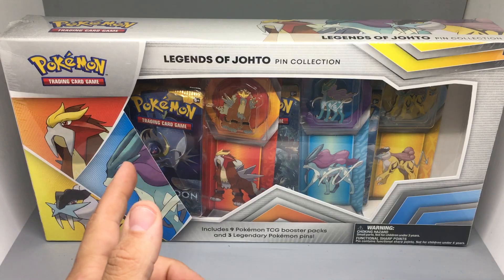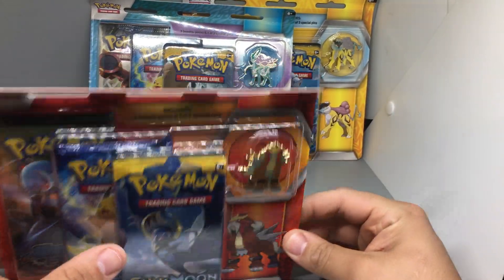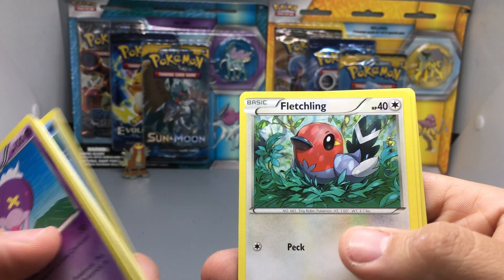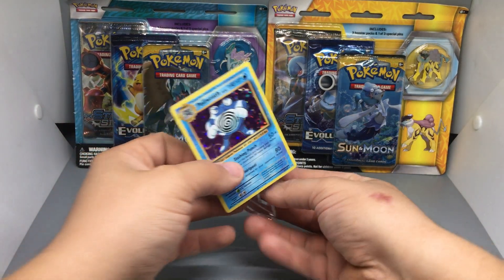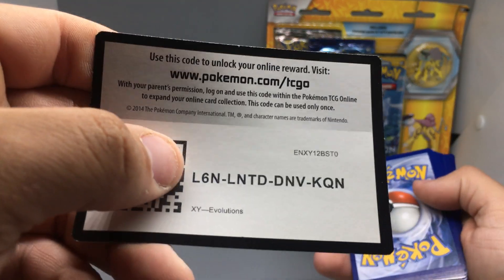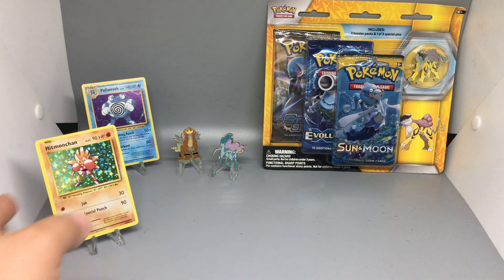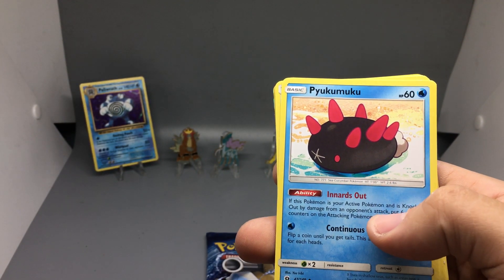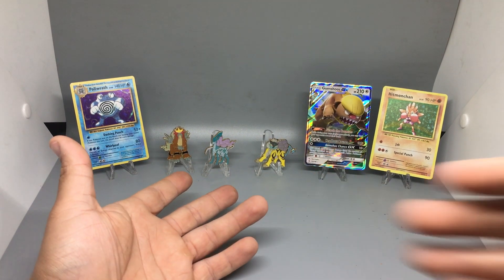GameStop Exclusive Black Friday Pokémon Box! Legends Of Jhoto Pin Collection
Legend of jhoto Pokémon pin collection, game stop exclusive box.